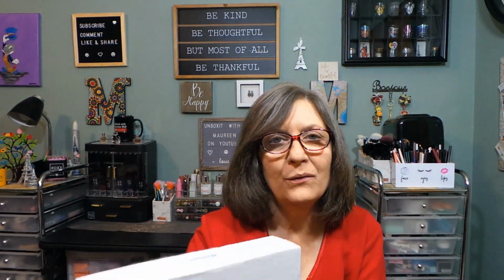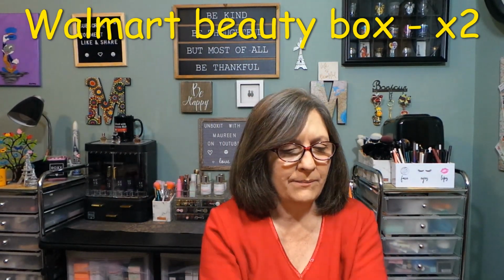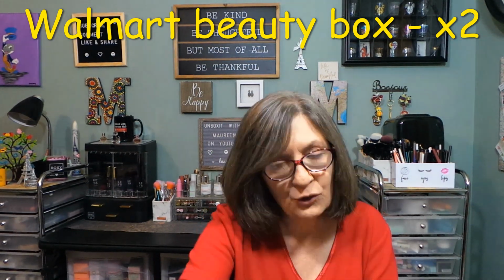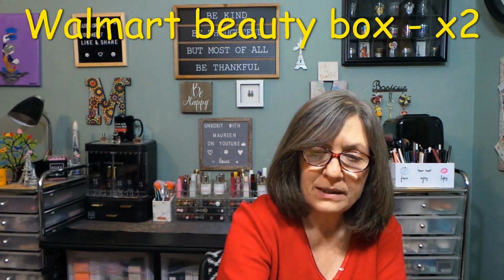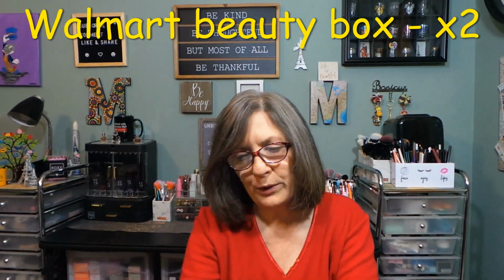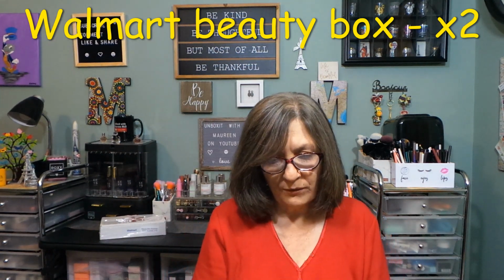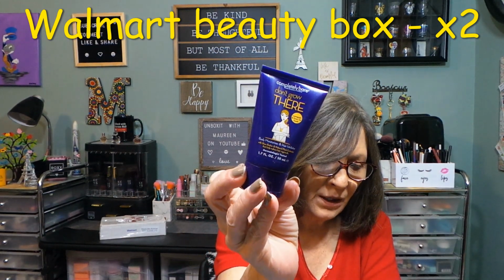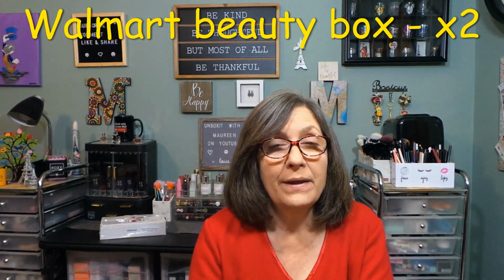Walmart beauty box x2 ~ Summer glow up ~ June 2022 The only FREE beauty box!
This is the Summer beauty box - x2 from Walmart.  I am always happy to get these boxes full of samples and sometimes a full sized product.  I do get two boxes each season!

4 seasons, 4 boxes:  4 times a year you'll receive an assortment of new beauty products and helpful tips delivered right to your door.

Chapters
0:00 Intro
0:12 Welcome to the video
1:00 Walmart unboxing Summer boxes
7:00 Photo's of the products
7:14 Thank you to my channel members
7:25 Thank you for watching!

Brands in the Summer boxes:  Liquid IV, Cetaphil, Arm & Hammer, Completely Bare, Invie-bobble, Go Gray, Neutrogena, Hello and Suave.

This box is FREE, you only pay $7 for shipping.  They offer more than one box each season.  They also offer a Men's grooming box and Limited edition boxes every once in a while.  This is a seasonal subscription that you sign up for on the Walmart website.

Camera:  Cannon EOS Rebel 2000D/T7
Editing:  Microsoft video editor/VideoPad
Thumbnails:  Photo editor 10/Photo Studio
Lighting:  Emart photography umbrella lighting kit/Amazon
Channel Banner:  Canva